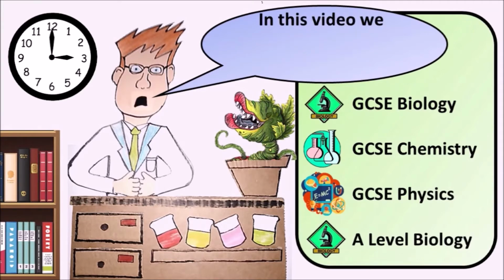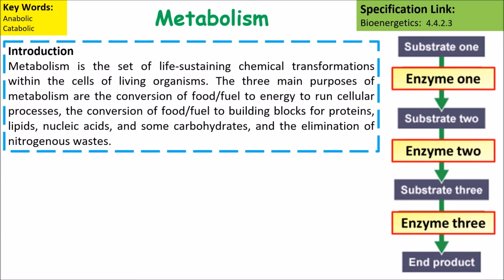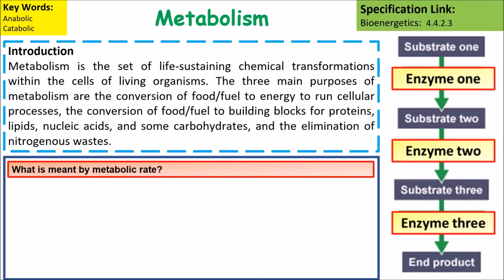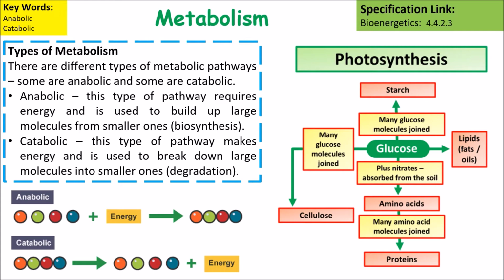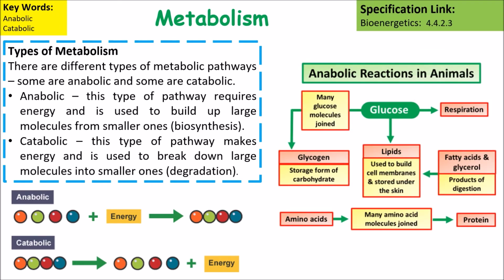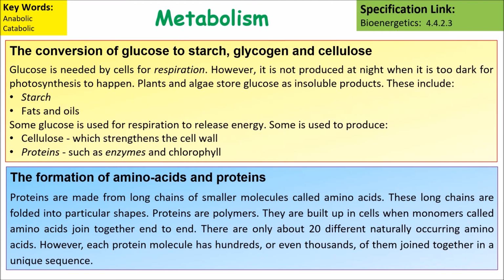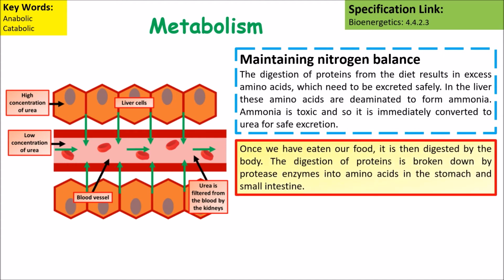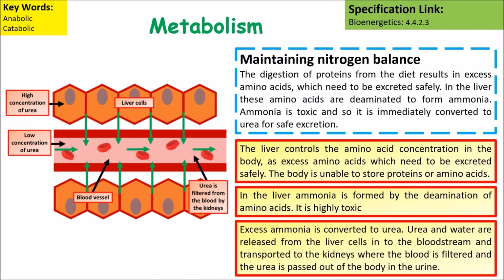GCSE Biology Metabolism Revision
This videos outlines what students need to know about metabolism for GCSE Biology